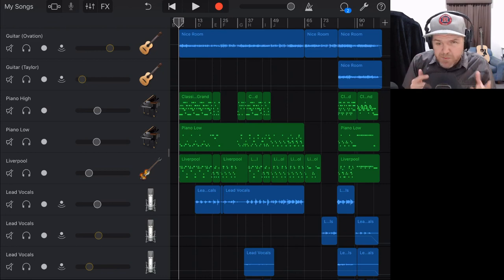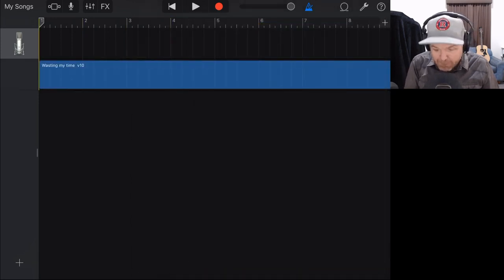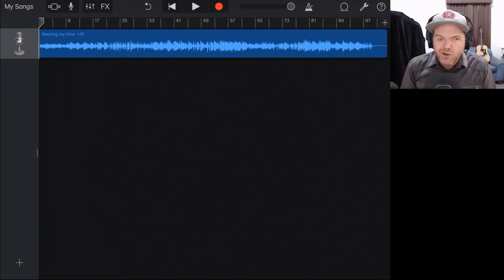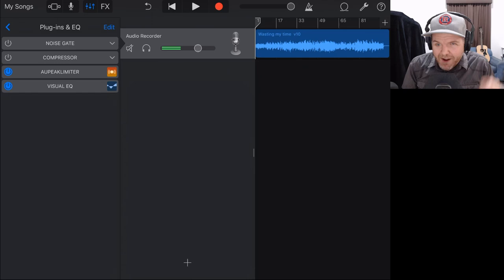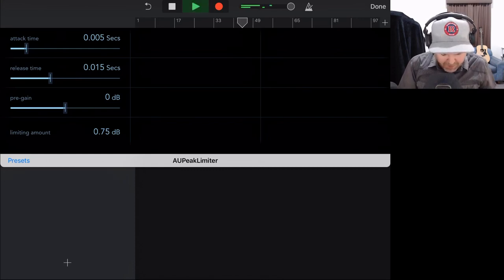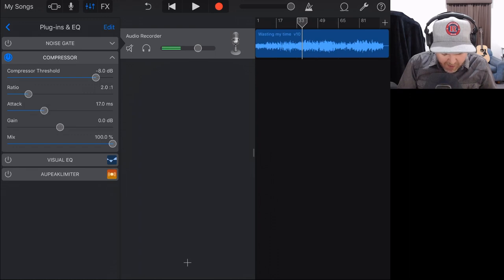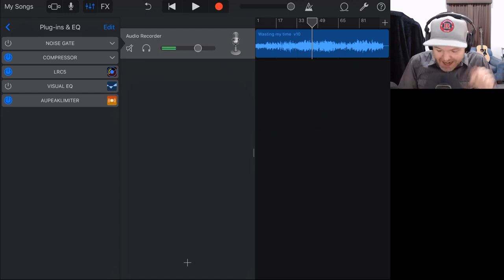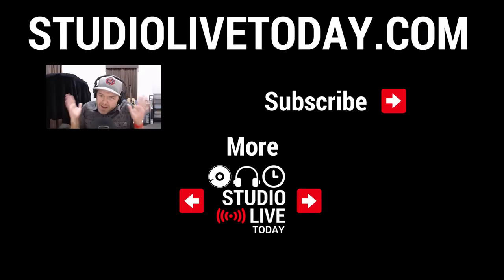How to master in GarageBand iOS (iPhone/iPad)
In this video, it is time to master my new song and by popular demand I will be doing this 100% in GarageBand iOS with just free stock plugins.

GarageBand iPhone (or GarageBand iPad) is far from the ideal platform for mastering a song, but it can be done.

This simple approach involves using the free LRC5 EQ plugin, the stock GarageBand compressor and the Apple AU limiter to make some subtle final tweaks to my song to make it more competitive and “radio ready”.

Steps involved in this process:
 1. Export the final mix of the song as a WAV file
 2. (If your track is too loud - getting close to peaking - use the EQ FX hack to lower the overall volume)
 3. Set up a new blank project and make sure the number of bars is set to “automatic”
 4. Import this WAV file back in to a new GarageBand project
 5. Trim the start and finish of the track to ensure the lead-in and lead-out sound right
 6. Remove any plugins or settings to ensure it is completely raw audio
 7. Add the AU limiter plugin to the end of the effects chain
 8. Add the stock GarageBand compressor plugin
 9. Add the LRC5 EQ plugin
 10. Adjust the settings to get the right balanced final master

== Pete Recommends ==

== Web & Social ==